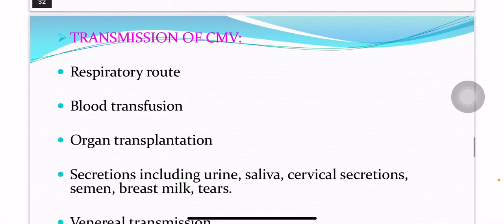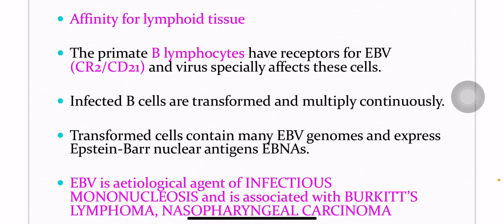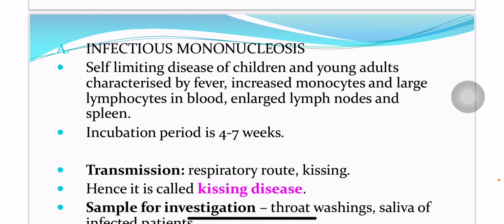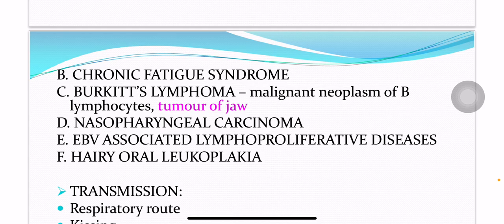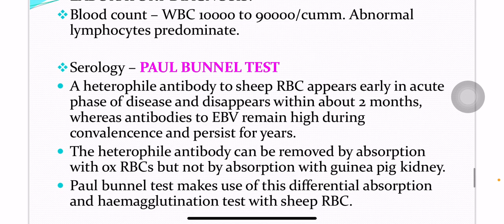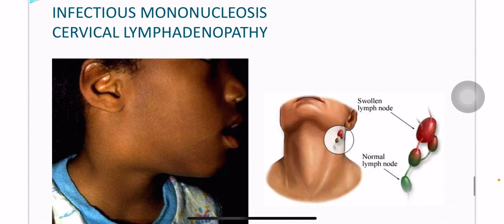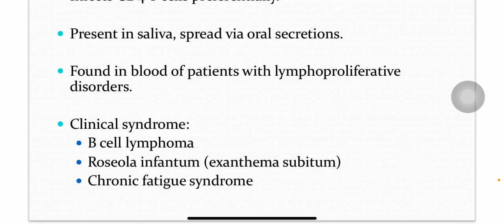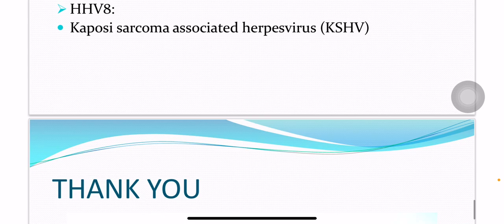Herpes viruses part 3